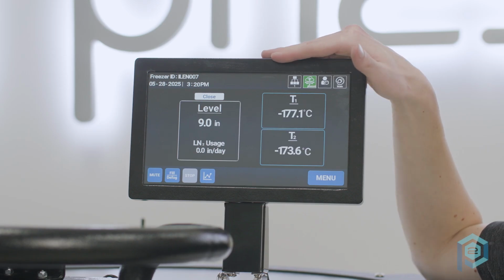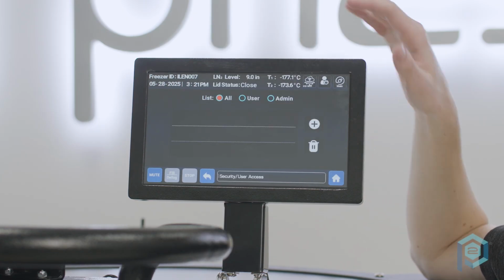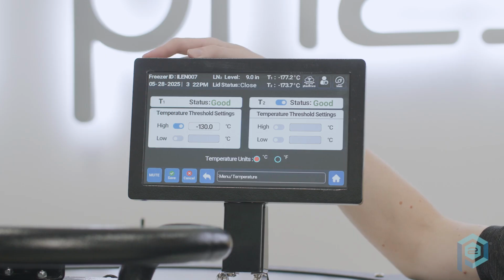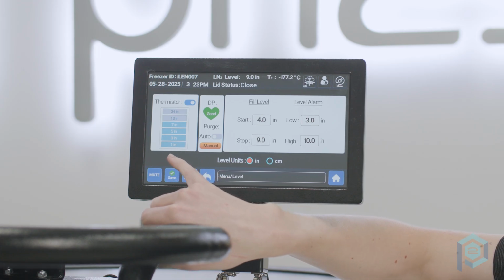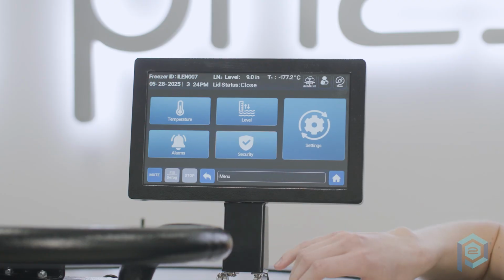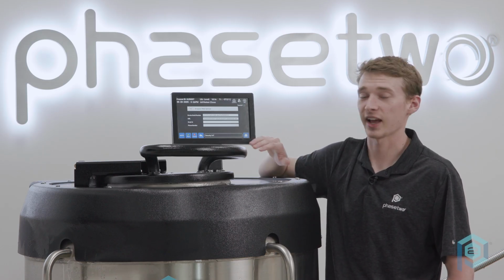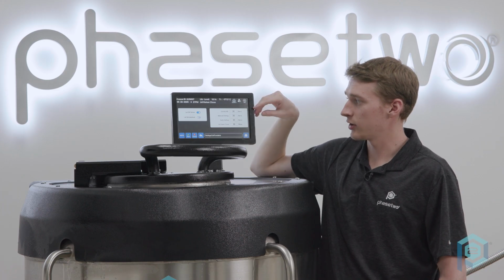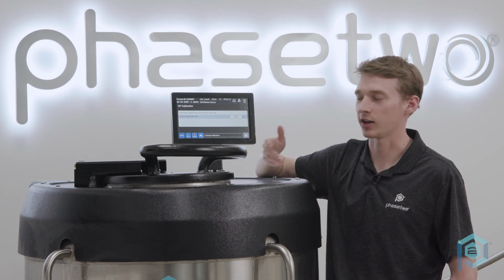DLS 3 Touch Screen Controller